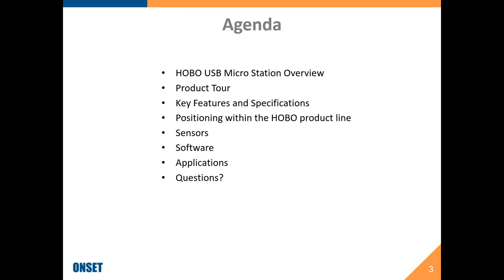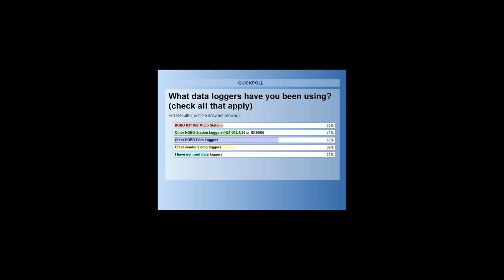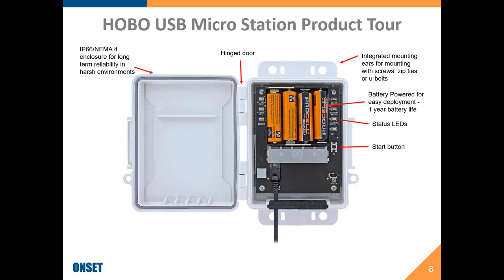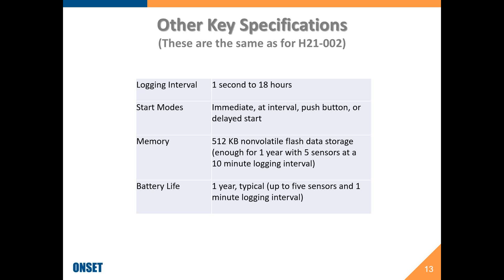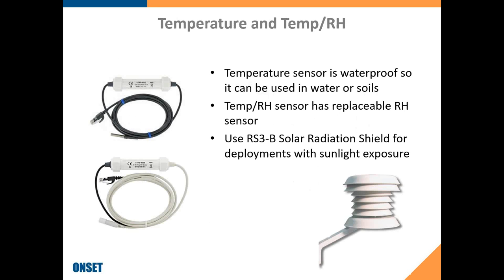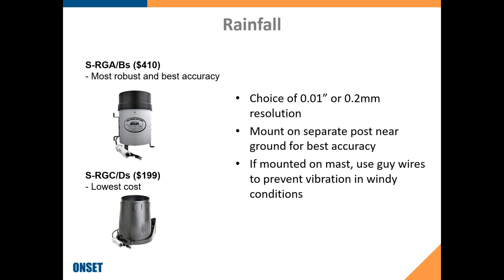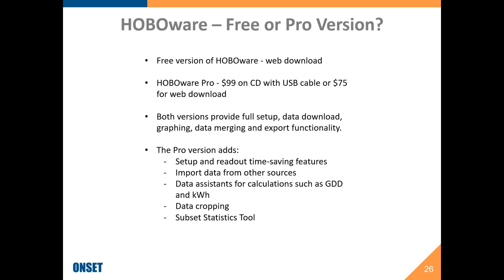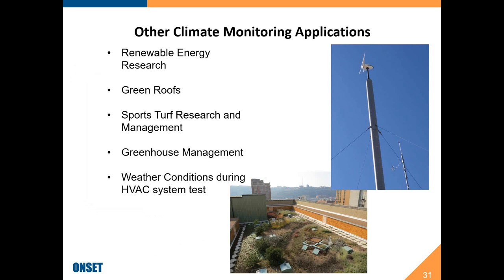New HOBO USB Micro Station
This webinar introduces the HOBO USB Micro Station, Onset's new weatherproof, multi-channel data logger for monitoring a wide range of environmental conditions.